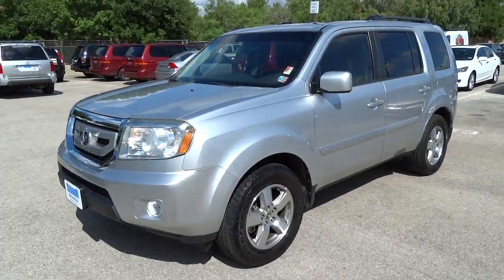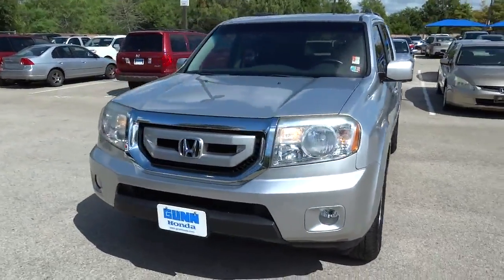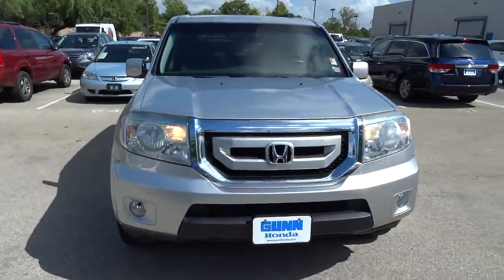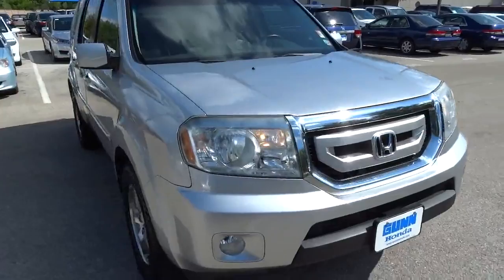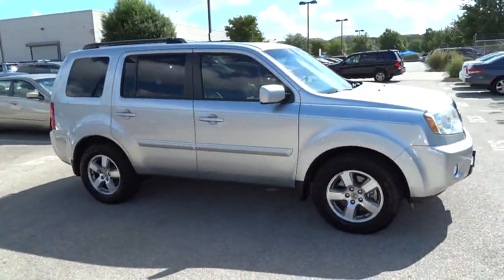2010 Honda Pilot Used, San Antonio, Austin, Houston, Boerne, Dallas, TX H143072A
2010 Honda Pilot
Gunn Honda: Servicing San Antonio, TX near Used, San Antonio, Austin, Houston, Boerne, Dallas
2010 Honda Pilot EX-L - Stock#: H143072A - VIN#: 5FNYF3H57AB018193

Gunn Honda
14610 IH-10 W

Just Arrived. CARFAX 1 owner and buyback guarantee!! Safety Features Include: ABS Traction control Curtain airbags Passenger Airbag Front fog/driving lights...This Pilot is nicely equipped with features such as: Leather seats Power locks Power windows Sunroof Heated seats...